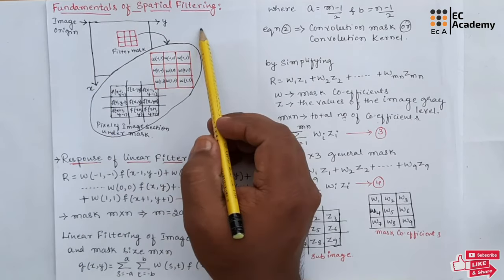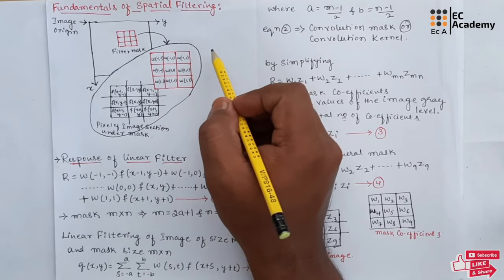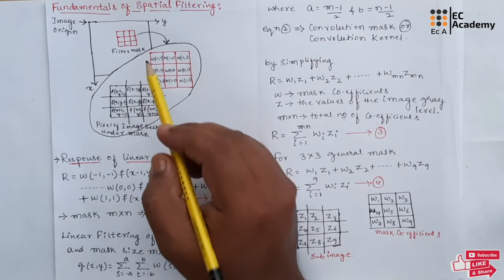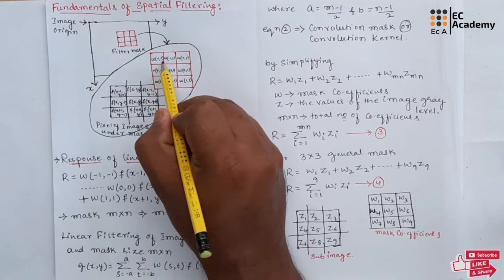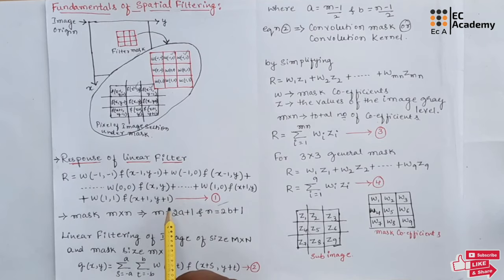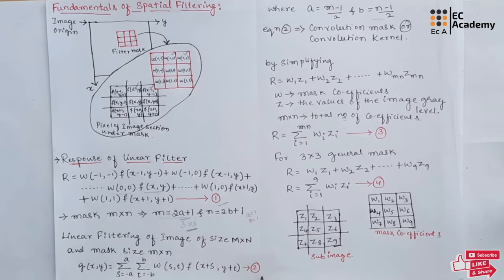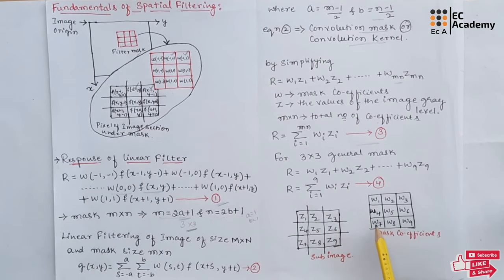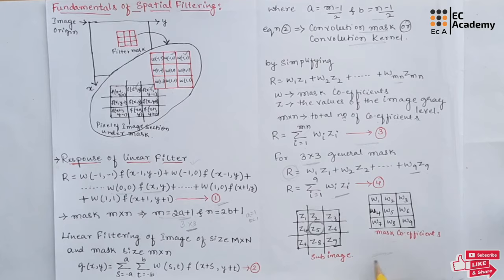DIP#16 fundamentals of spatial filtering in digital image processing || EC Academy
In this lecture we will understand the fundamentals of spatial filtering in digital image processing.